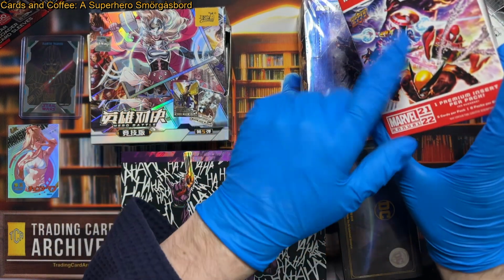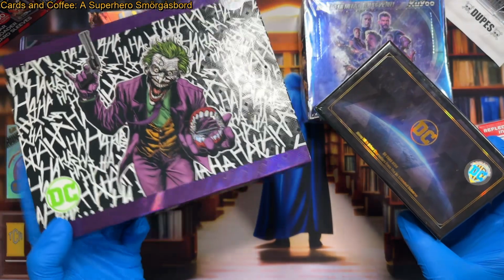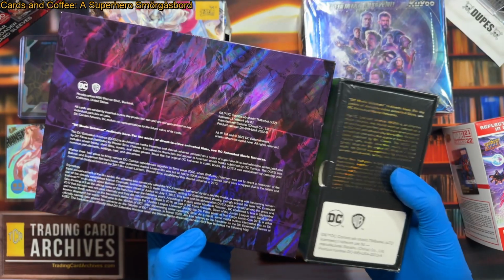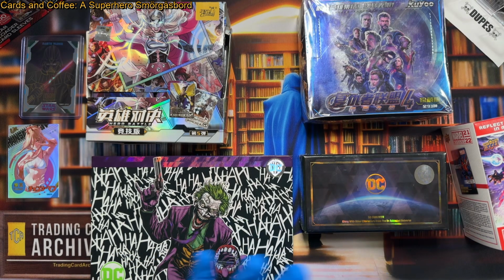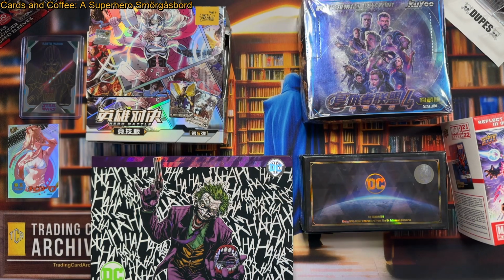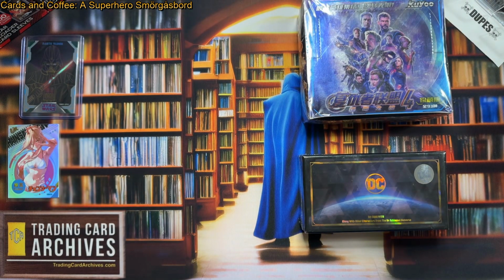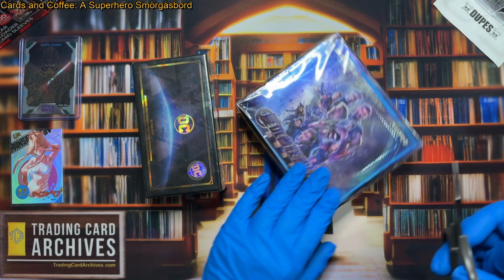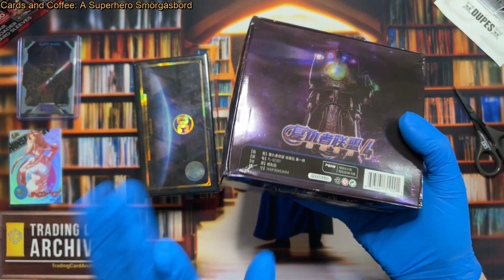Cards and Coffee: A Superhero Smörgåsbord, unboxing and setup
Good Morning! Welcome to another fine edition of Cards and Coffee. We've setup what I hope is going to be an interesting event this morning. I went and picked out 5 boxes of superhero related tradingcards like kayou Hero Battle 5th wave, some kind of weird 1st wave hero battle knock-off or maybe just a logo I don't recognize?

Then we're pitting that against the western marvel offering from upperdeck. All of those then are going up against the dc side, where we'll open packs from both the joker and the batman box.

Oh I got a sweet metal card featuring harlyquinn too, nice!